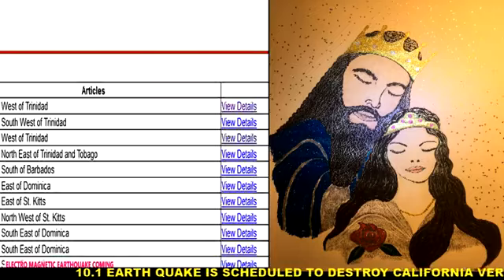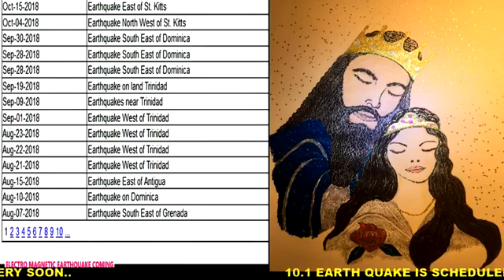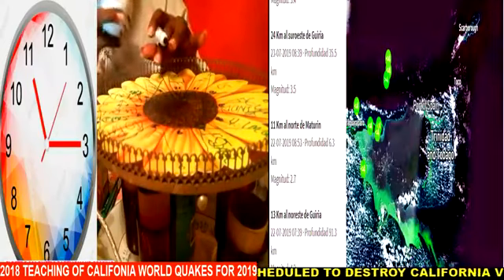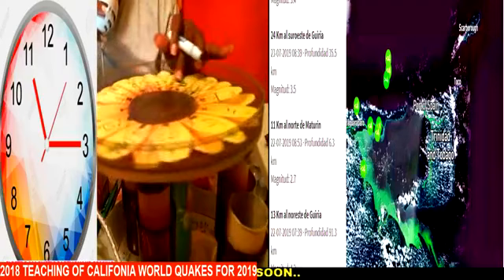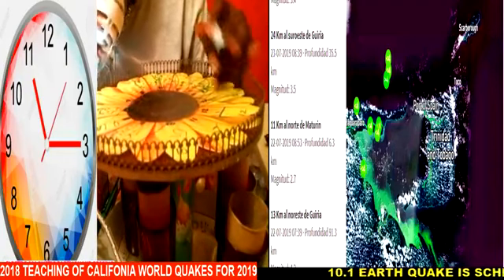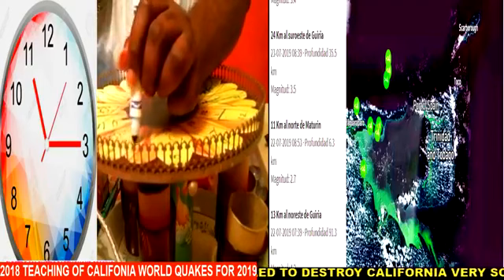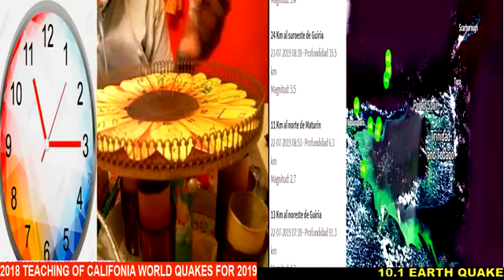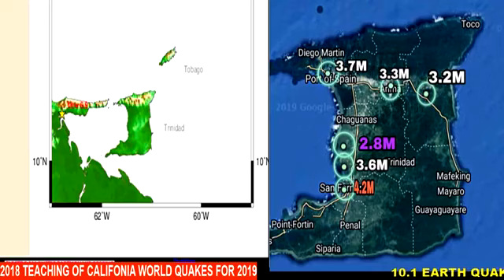Archangel Samuel was live July 24, 2019 at 8:07pm.